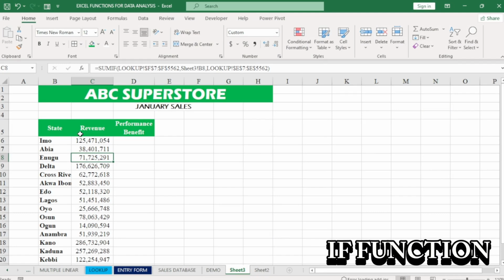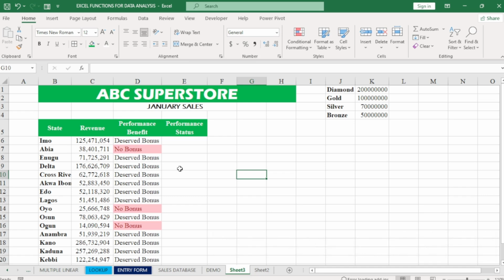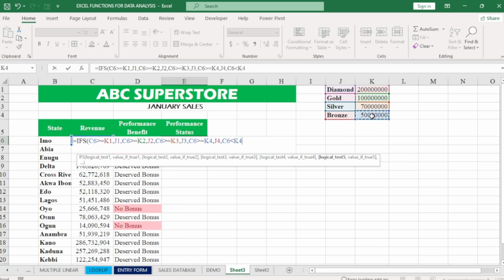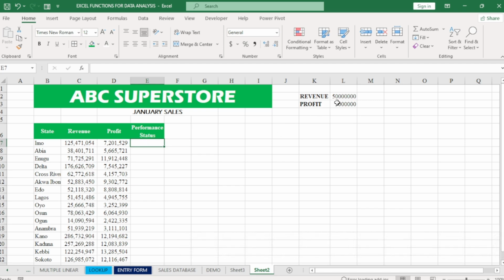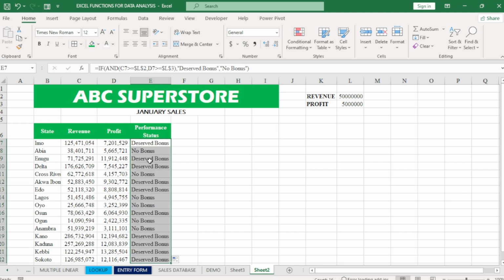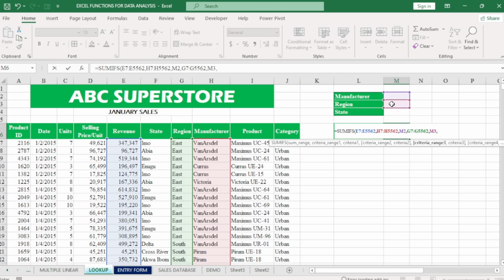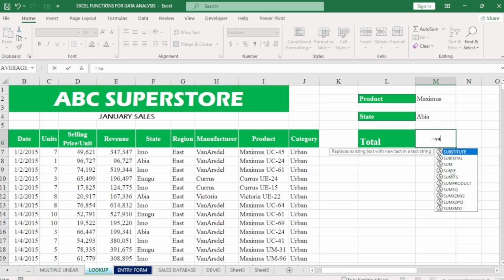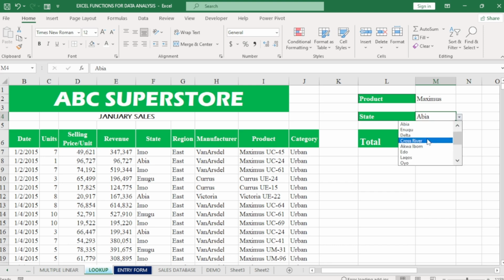IF Function in Excel (Beginner to Pro) – Step-by-Step Excel IF Formula Tutorial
Learn how to master the IF Function in Microsoft Excel from beginner to advanced in this step-by-step tutorial. Whether you’re new to Excel or want to improve your spreadsheet skills, this video breaks down how the IF formula works, how to use it with comparisons, AND/OR logic, nested IFs, and real-world examples.

In this video you’ll learn:
✔ What the IF function does in Excel
✔ How to write basic IF formulas
✔ Using IF with text, numbers, and logical tests
✔ Nesting IF with AND/OR

⏱️ CHAPTER TIMESTAMPS
00:00 – Intro:
00:32 – Example 1: Simple IF Function
03:33 – Example 2: IFS Function (Multiple Conditions)
10:18 – Example 3: Nested IF with AND (Advanced Logic)
14:43 – Example 4: SUMIFS with IF (Conditional Summing)
19:55 – Example 5: IF with Wildcard (*) (Flexible Matching)
24:21 – Closing remarks